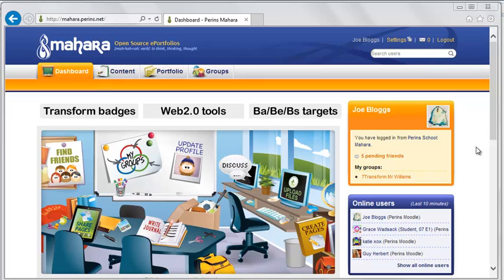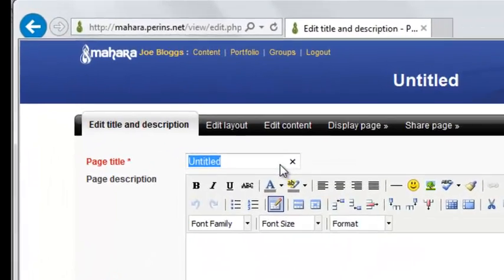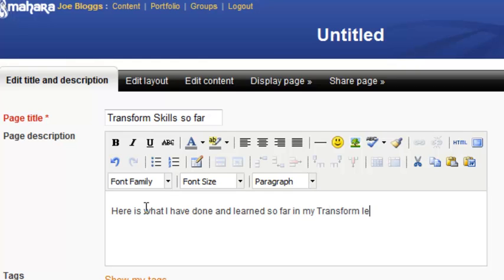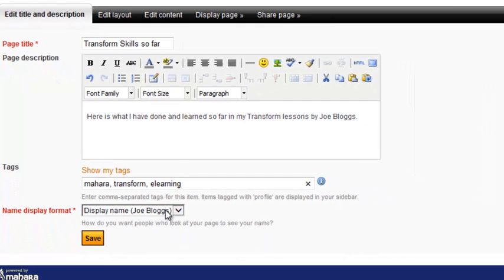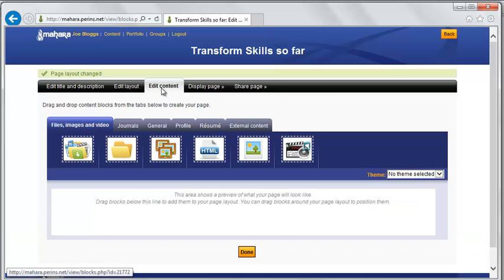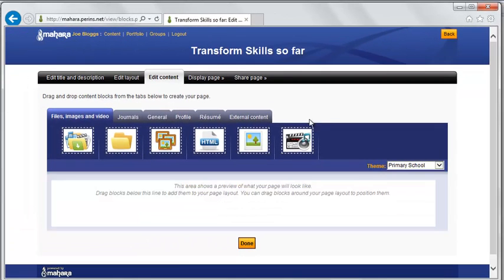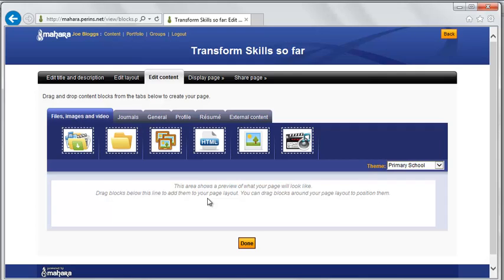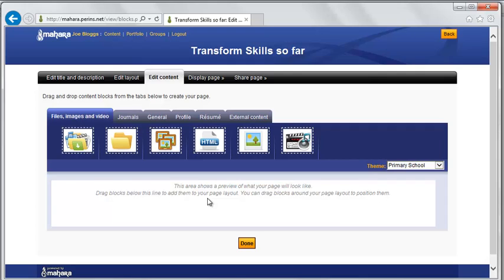Making a New Page